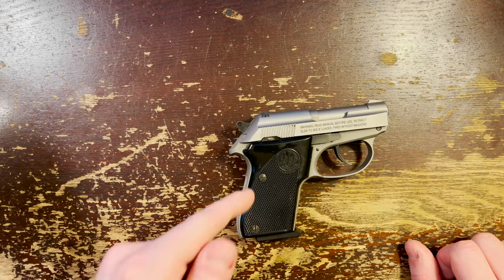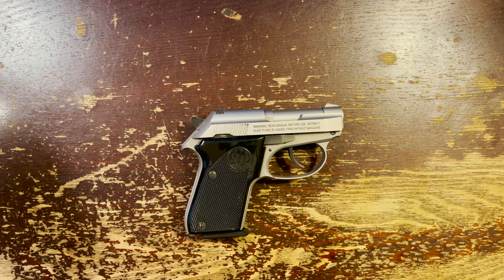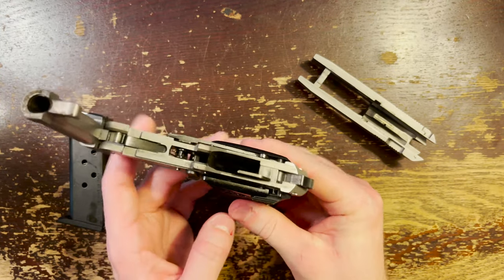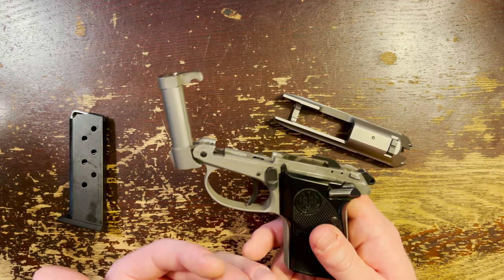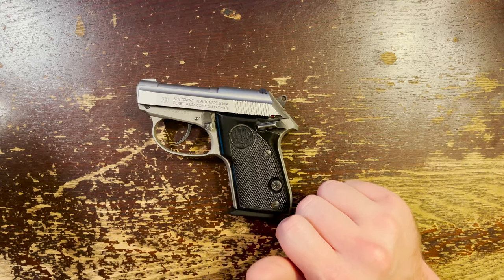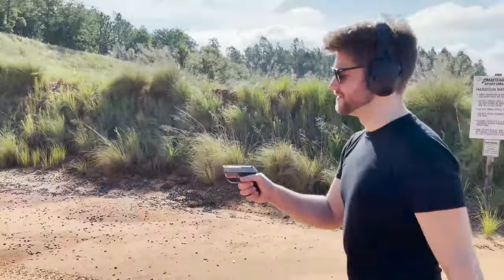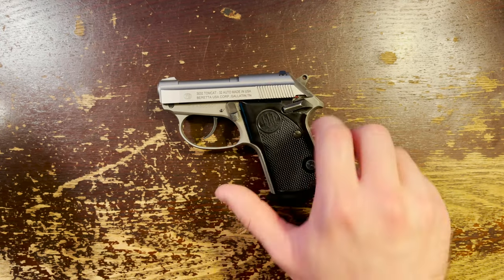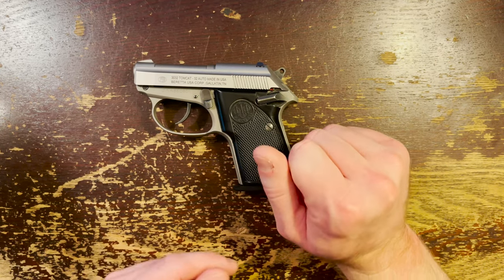Beretta 3032 Tomcat 1500-Round Review. Is .32 Enough? Plus a rant or two.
Let's take another look at an excellent pocket pistol!